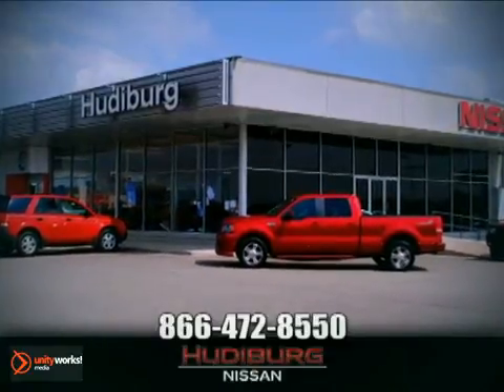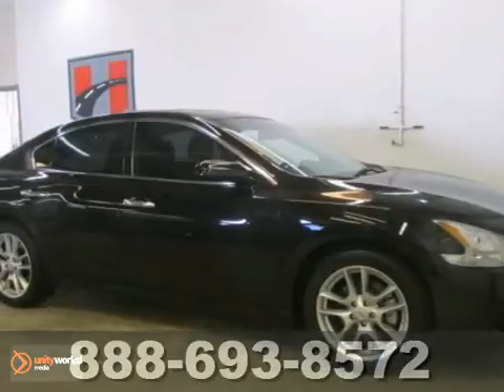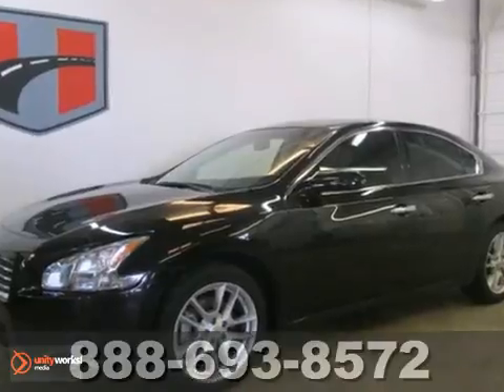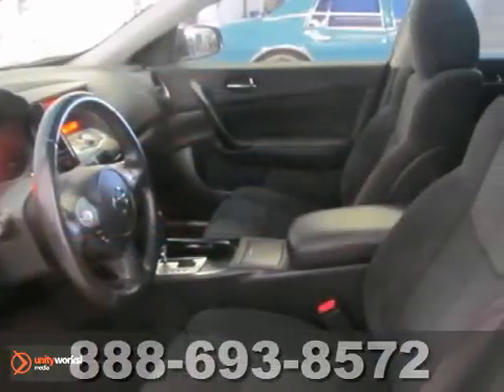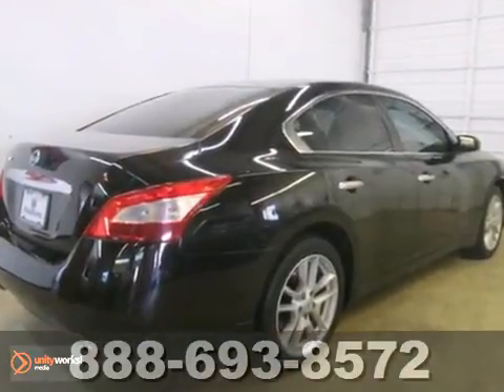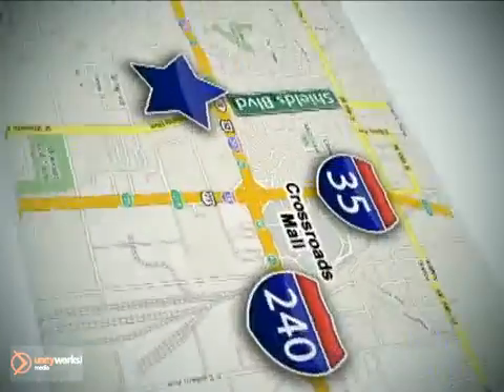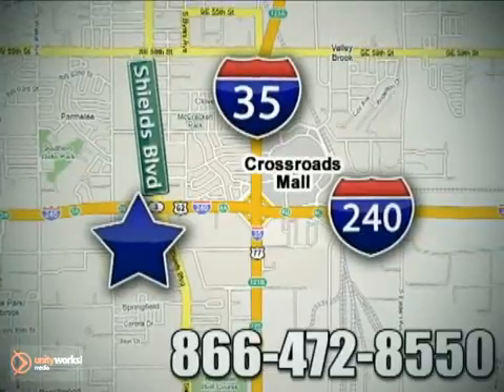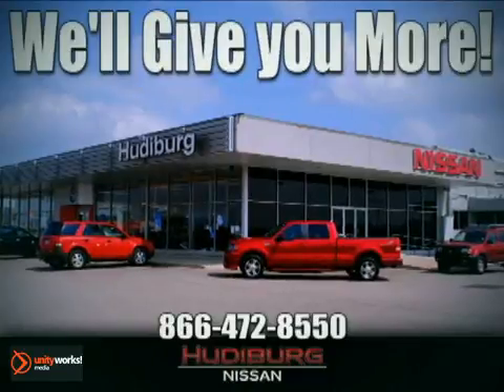2011 Nissan MAXIMA P5926 in Oklahoma-City OK Norman OK SOLD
SOLD - If you are looking for real value on a great used car, Hudiburg Nissan invites you to call and make an appointment to view this 2011 Nissan MAXIMA, stock# P5926. We are conveniently located near Oklahoma-City OK Norman OK Tulsa, OK and known for our great selection, reliability and quality. Call to take a look at this 2011 Nissan MAXIMA today.